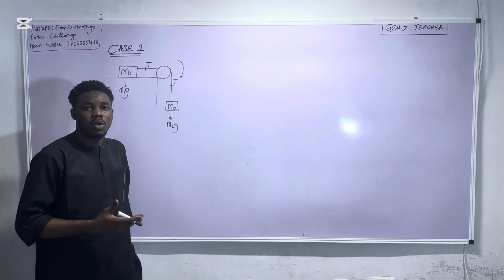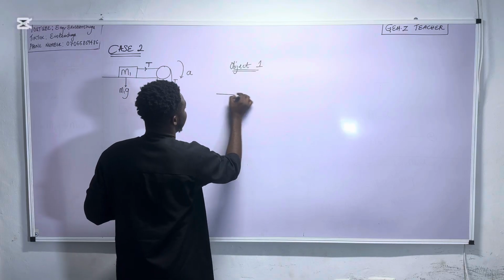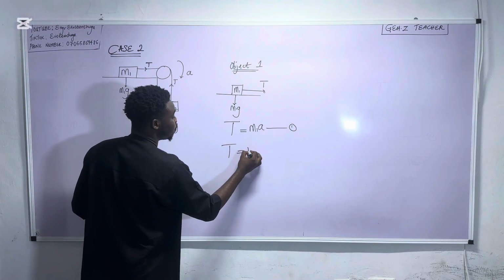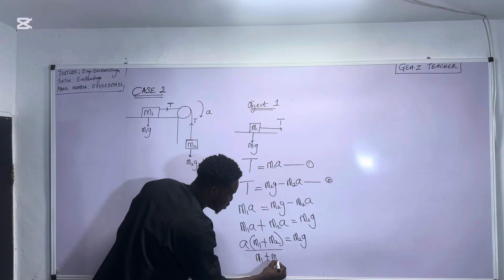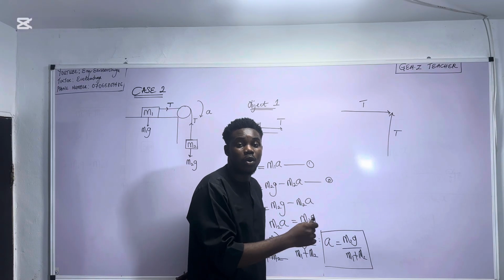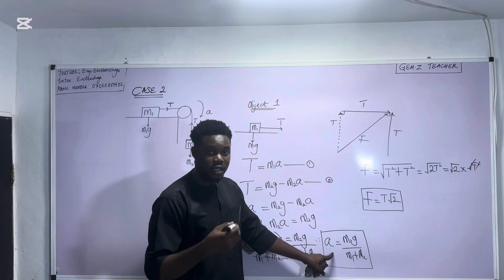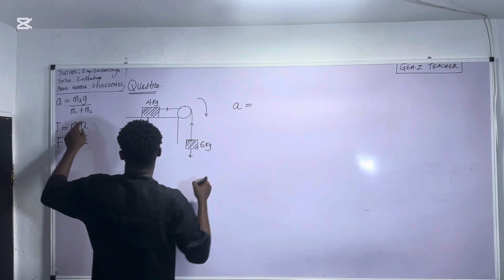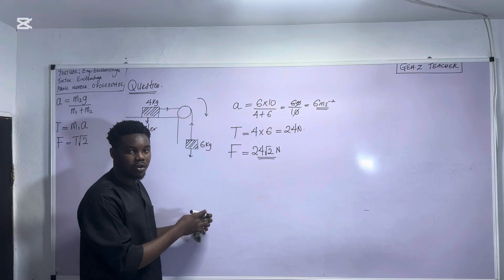Motion of connected particles( CASE 2)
When the going gets tough the tough gets going 🔥🔥🔥🔥  Case 2 on motion of connected particles explained by the GenZ teacher🔥🔥🔥